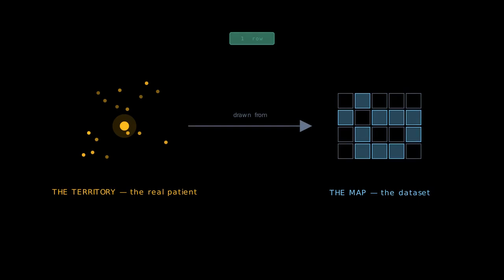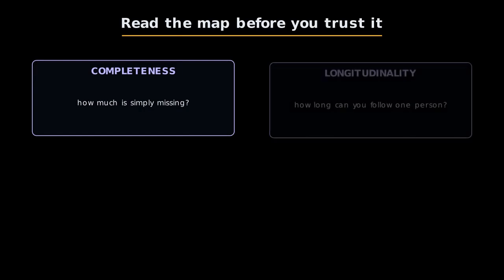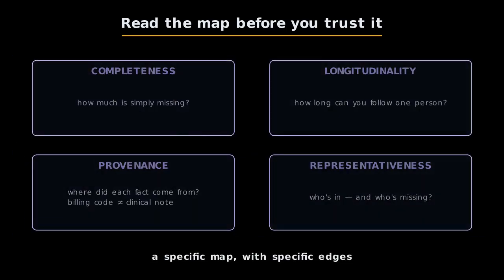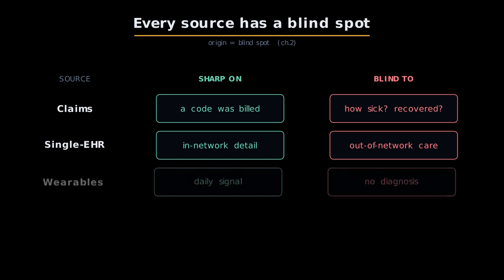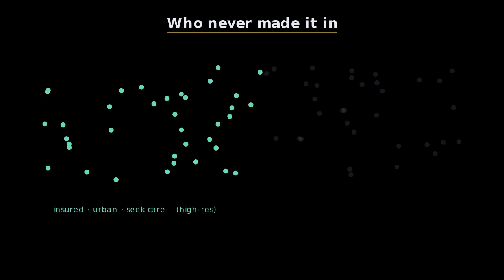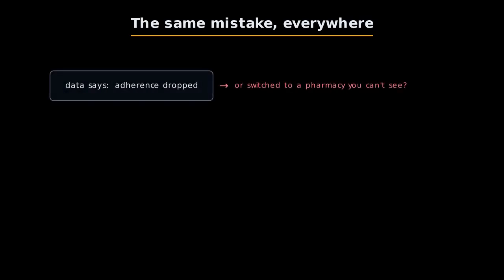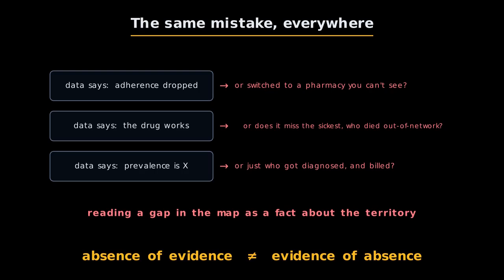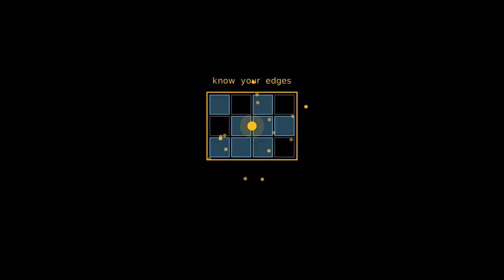Quality, bias & what the data can't see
Quality, bias & what the data can't see — completeness, longitudinality, provenance, representativeness, and the specific blind spots of each source (claims miss clinical nuance; single-EHR data misses out-of-network care; nothing is complete). Aha: the dataset is a partial map, and every serious mistake in this field comes from trusting the map as the territory. You can now: interrogate a dataset's fitness for a use case — the skill that separates people who ship credible products from people who ship confidently wrong ones.